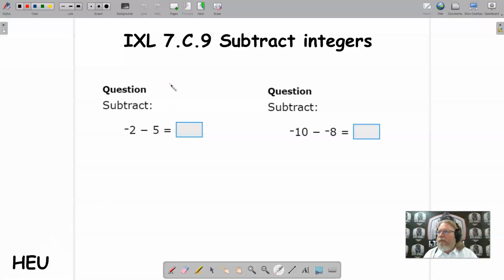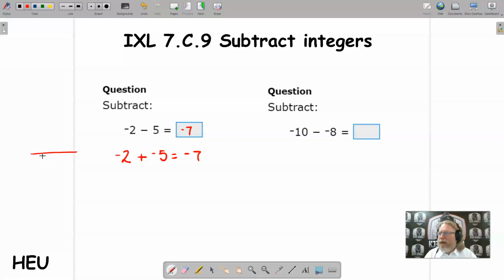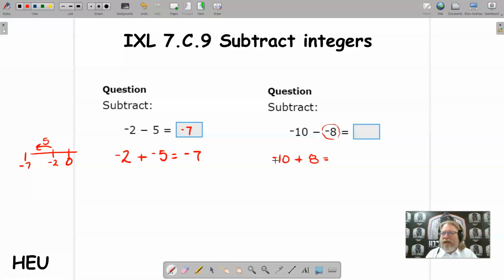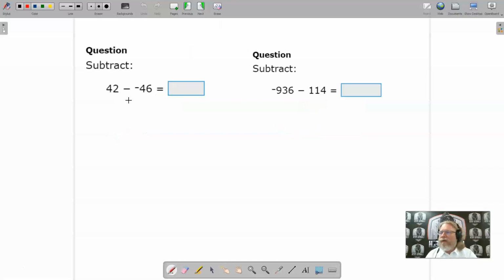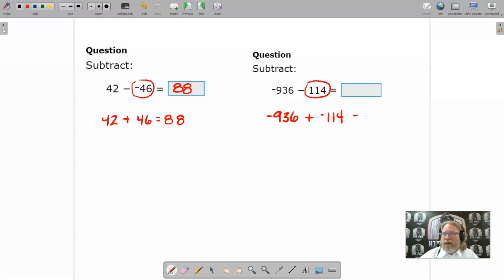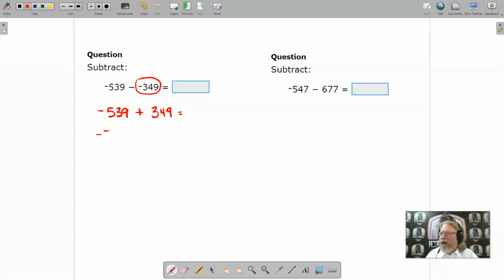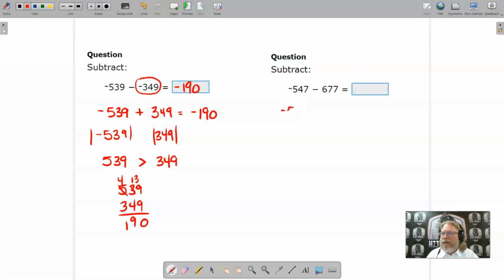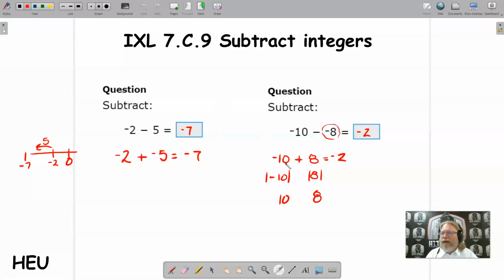IXL 7.C.9 (HEU) Subtract integers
This video is for IXL 7.C.9 - Subtract integers. The three-character code for this activity is HEU.